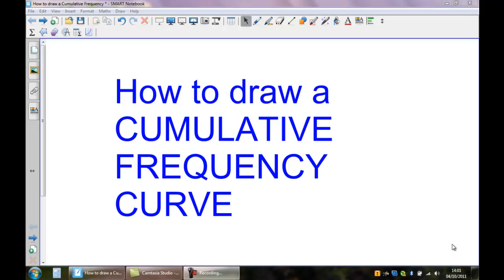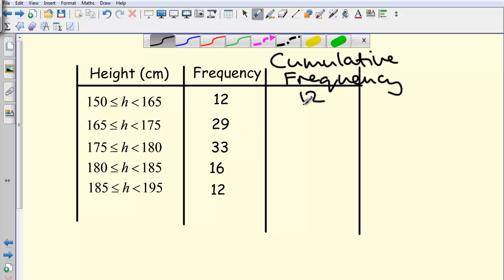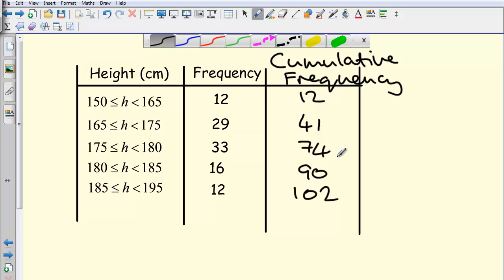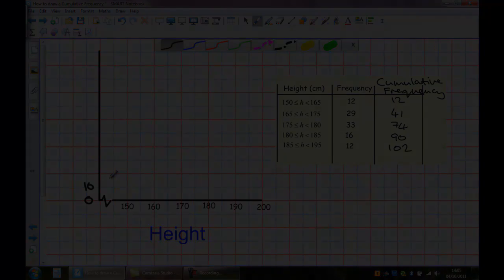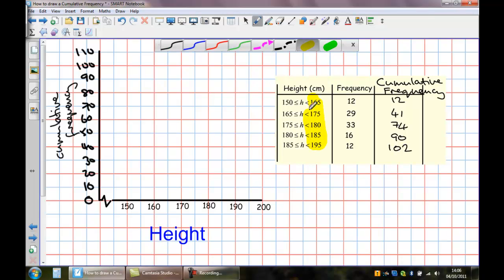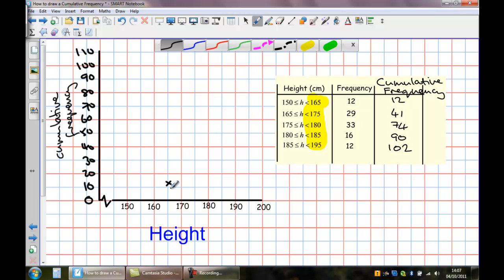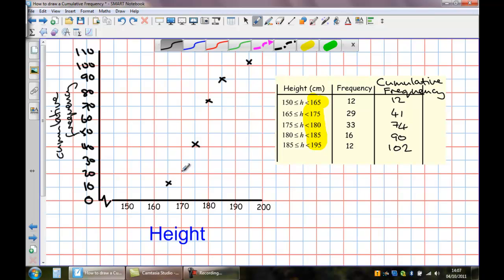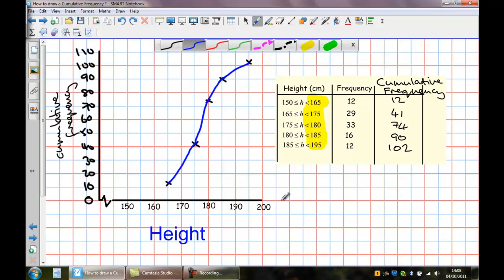How to Draw a Cumulative Frequency Curve